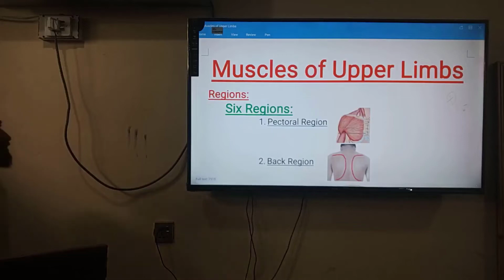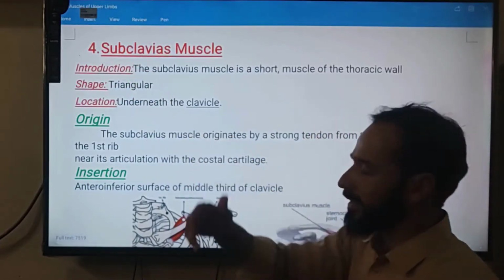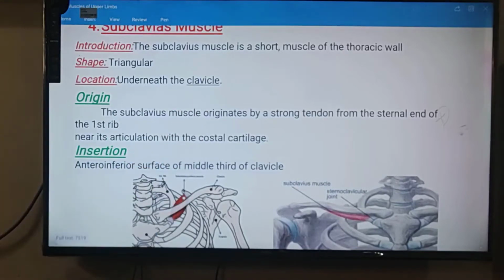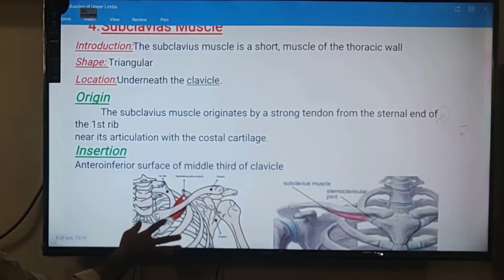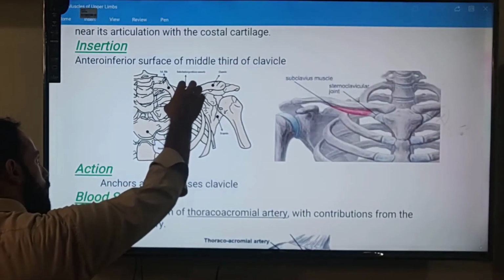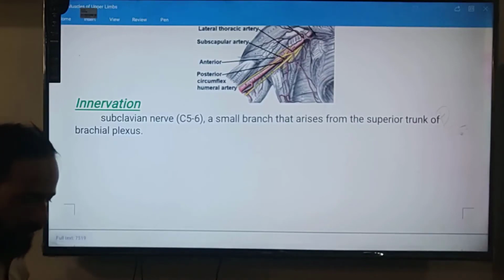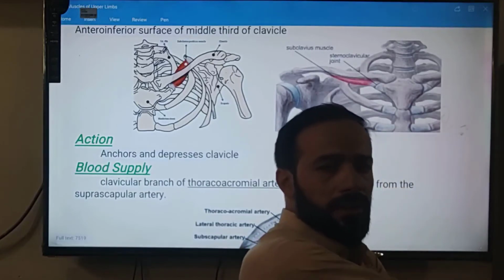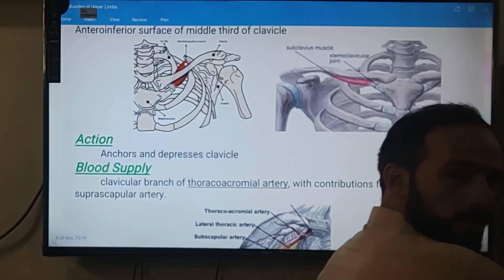13. Musculoskeletal system | Muscles of upper limbs | Subclavius muscle anatomy